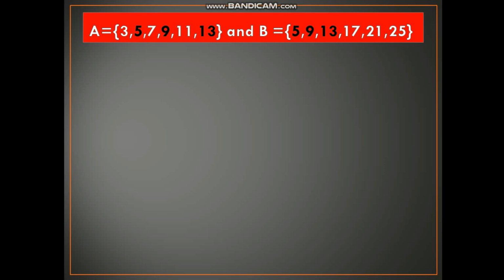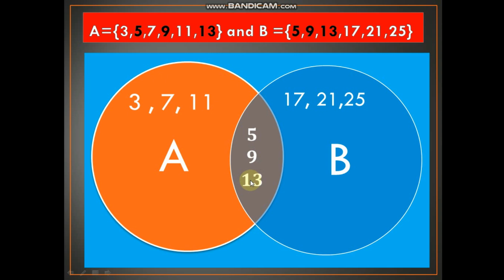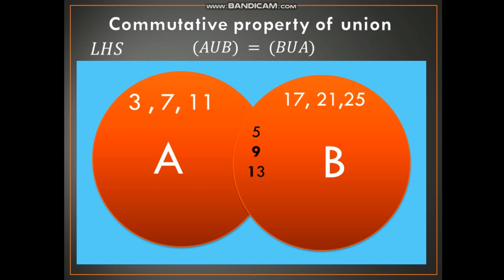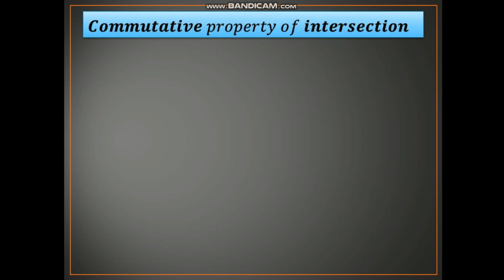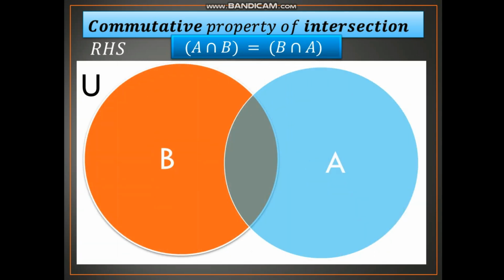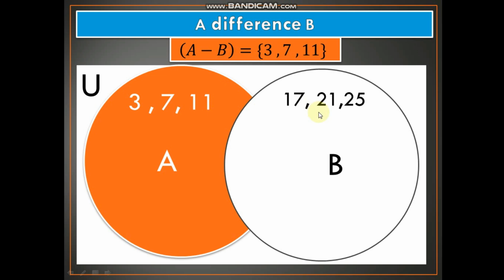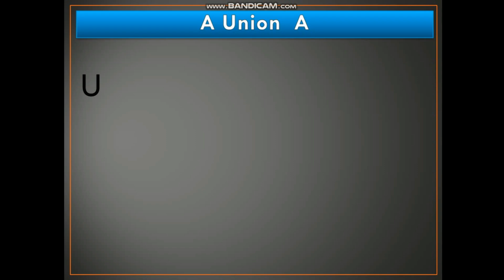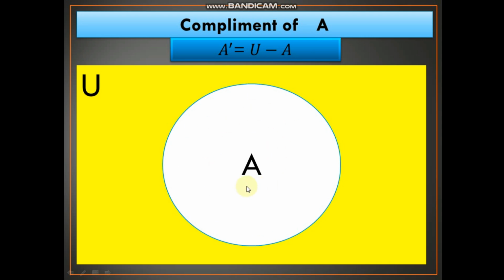ppt Venn Diagram , class 10 . math with irfan faiz,